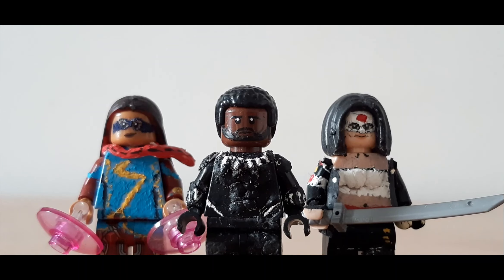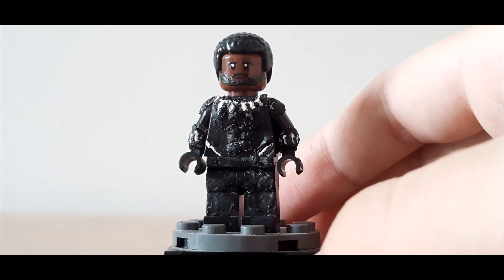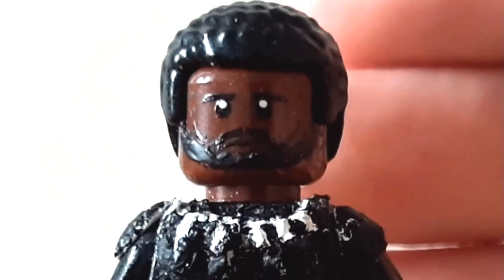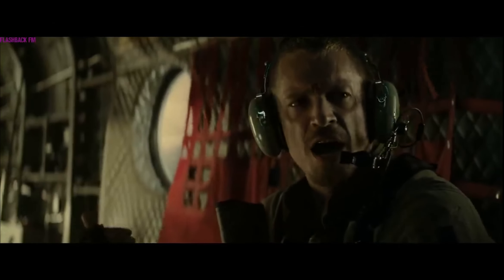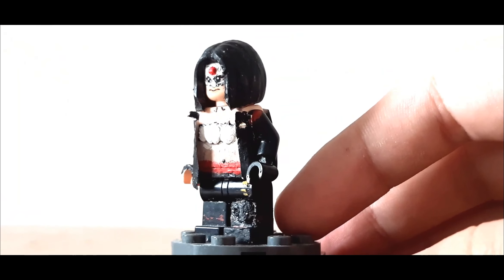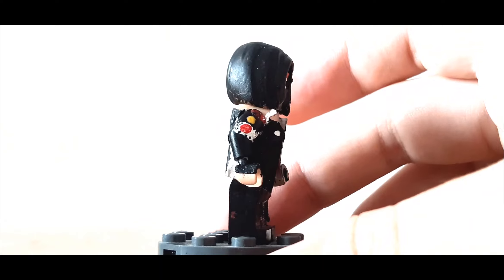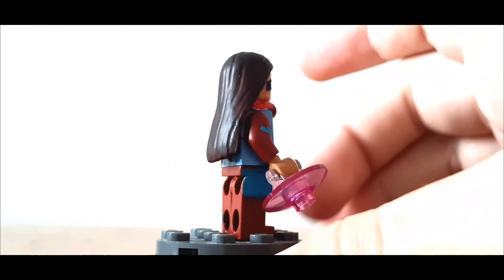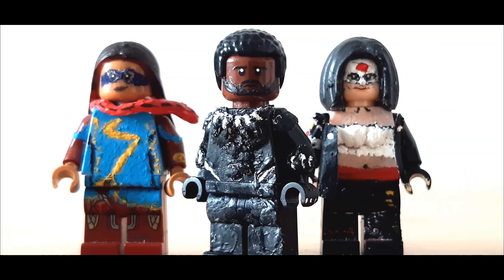Lego custom: Various minifigures - Part 18